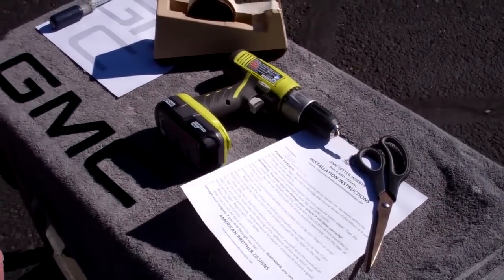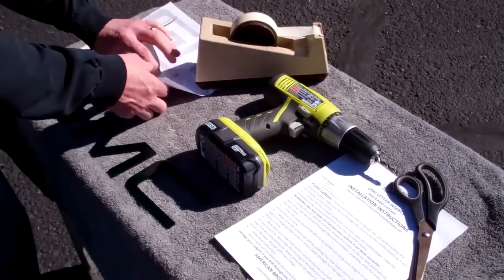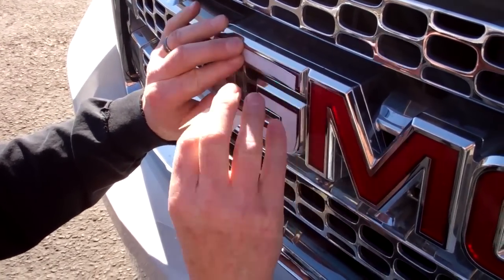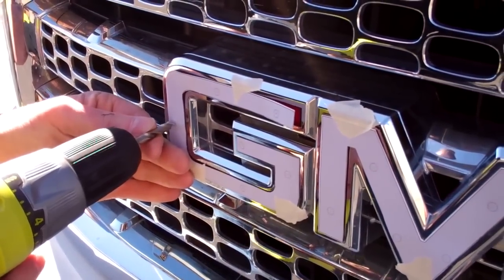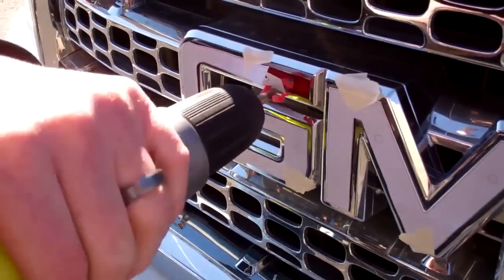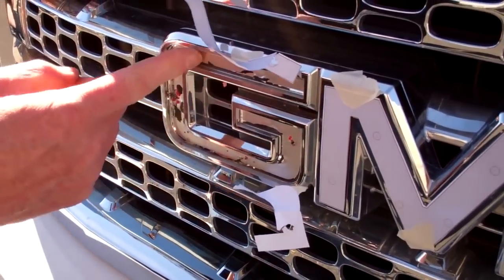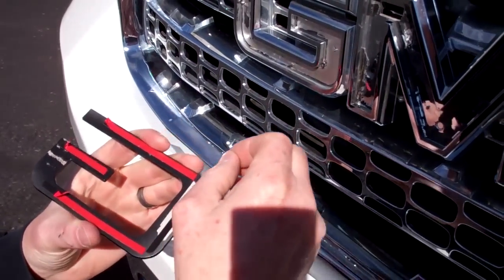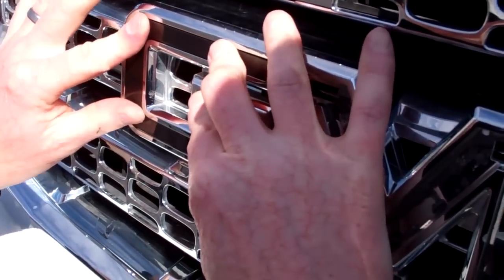How to Black Out your Pickup Truck Emblem